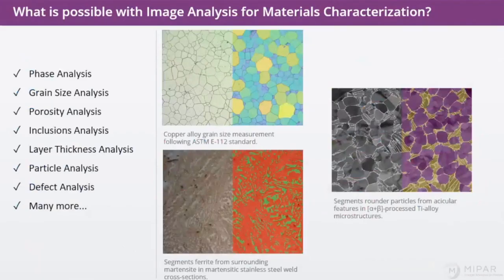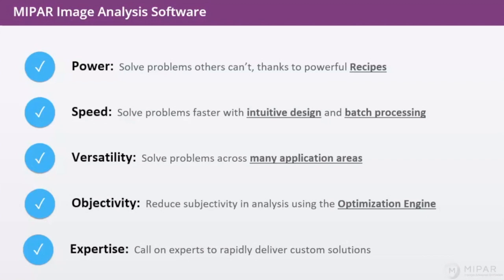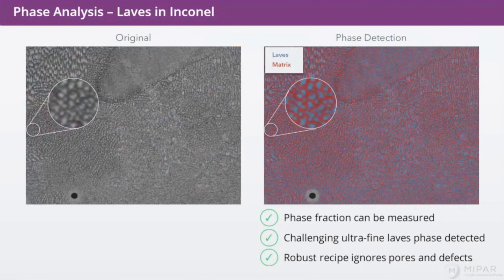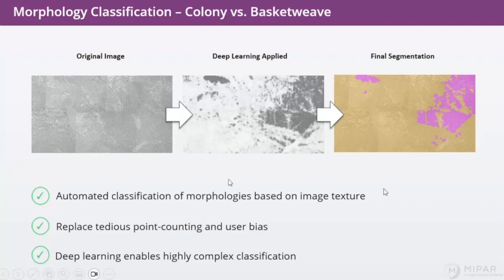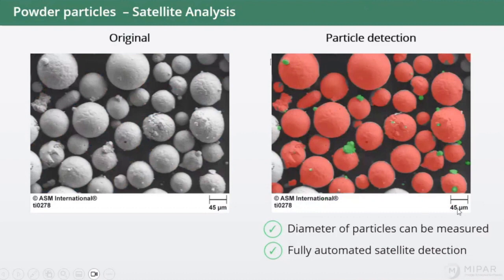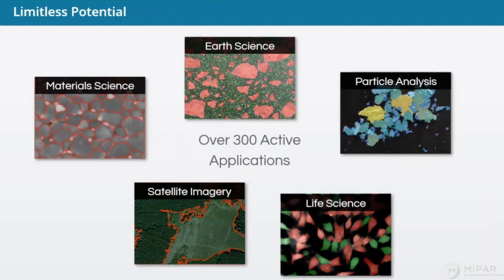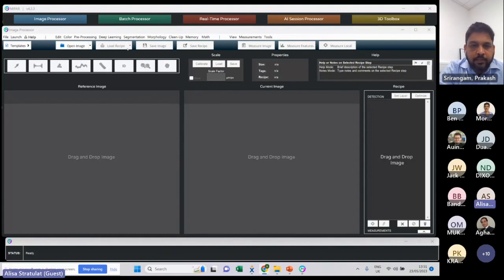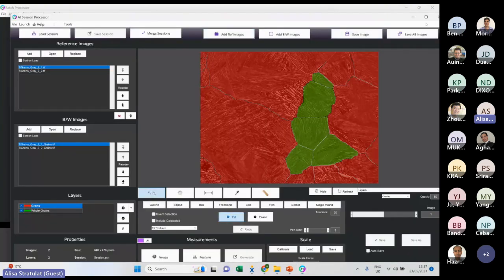Metals characterization using deep learning image analysis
A talk given in the Warwick Manufacturing Group Seminars, by Dr Alisa Stratulat Head of EMEA Image Analysis at MIPAR, and manages the distributors in EMEA, contributes to the sales and marketing strategy and offers image analysis support to customers.

The quick development of materials relies on the understanding of material microstructure (size, porosity, morphology, grains etc.), a reliable manufacturing process, and a thorough analysis of the performance for different applications. To solve some of the research challenges, automated, reliable and intelligent analysis techniques are needed. Using deep learning and a powerful image analysis engine, MIPAR allows users to perform a fast, accurate and automated analysis of images. In three simple steps: trace, train and apply, researchers can create a model that identifies the features of interest and run personalized recipes on new images to detect complex features. This presentation will overview the advantages of using modern image analysis techniques to analyze grains, defects, and phases with real research applications.